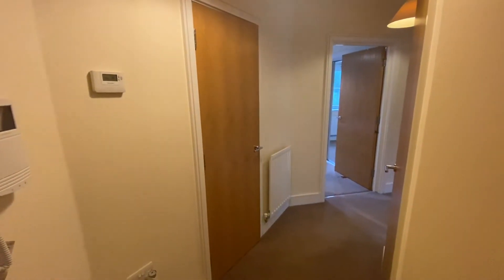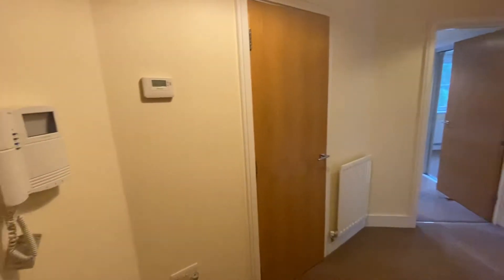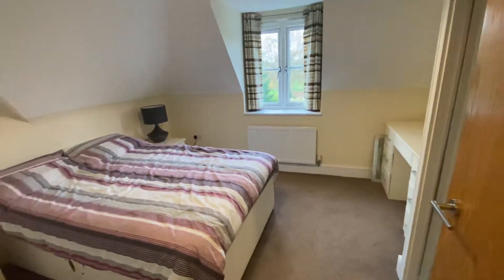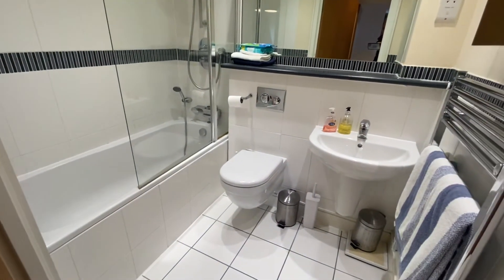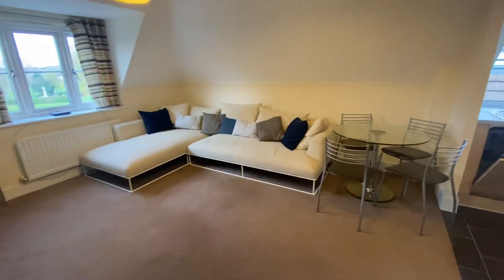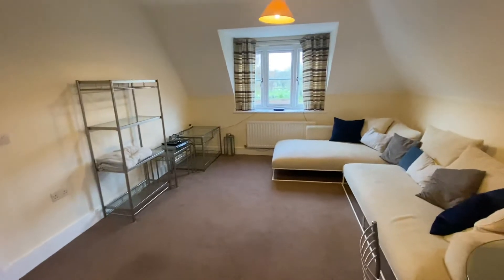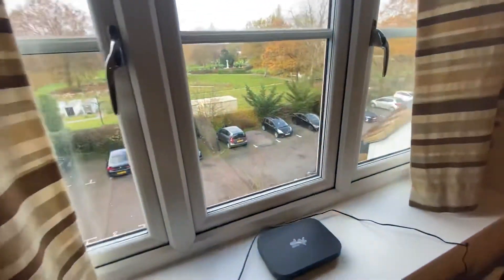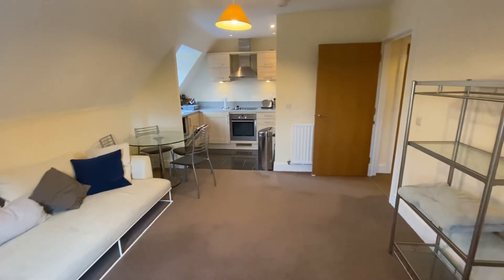1 bedroom flat, 2nd floor Mill Hill East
A very well presented, second floor flat located within a modern development close to local amenities and transport links. The property benefits from carpet throughout, open plan living area with fully fitted kitchen. ( dishwasher, washing machine with dryer, fridge and freezer) tiled bathroom with heated towel rail, one secure off street parking space, central heating and double glazing. Offered furnished and available immediately.